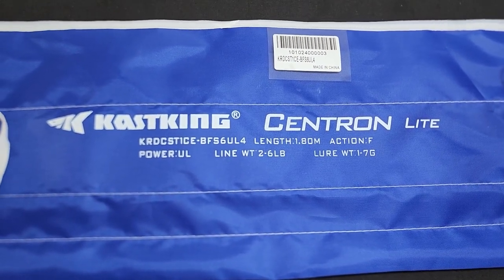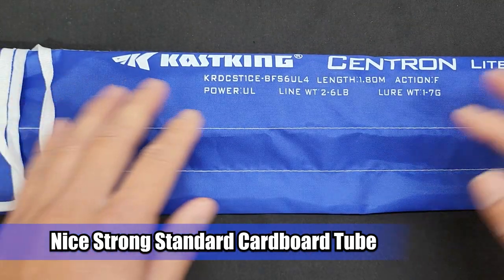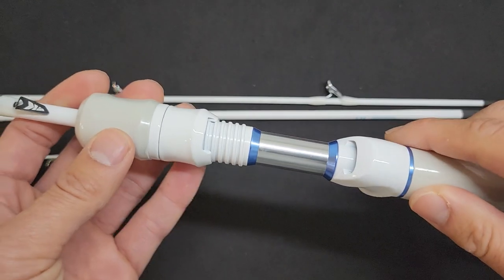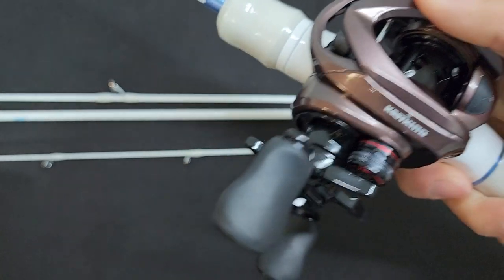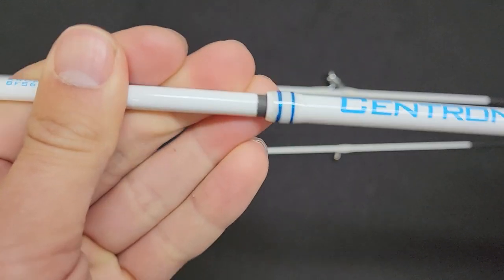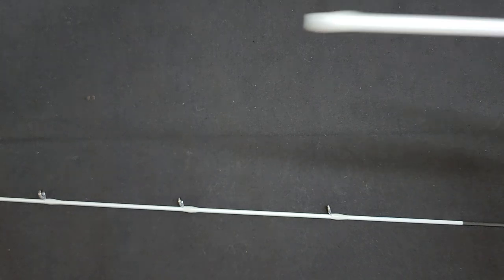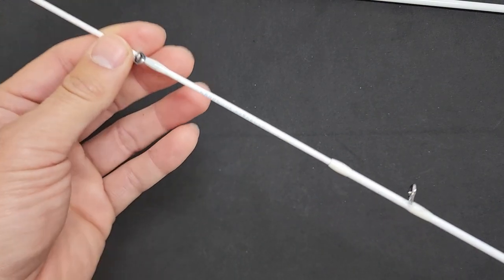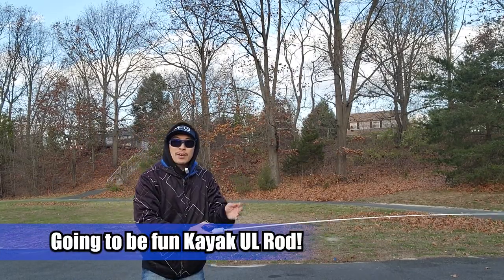Unboxing Impression of the NEW KastKing Centron Lite BFS Rod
Unboxing KastKing Centron Lite BFS Rod. I purchased the 1.8M (5.9ft) UL version to see the quality of this rod for the BFS community.  Enjoy the video and my initial impression!

Play Lists